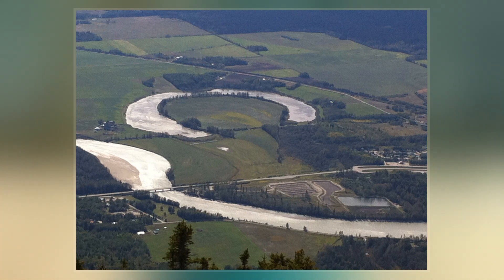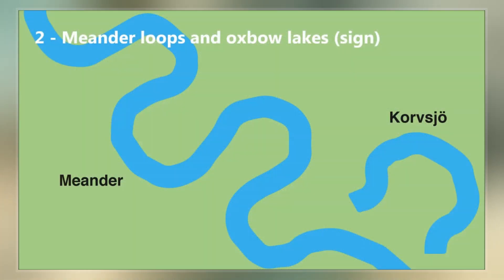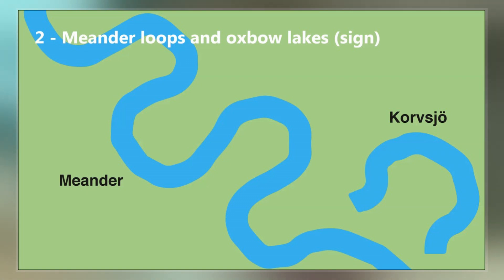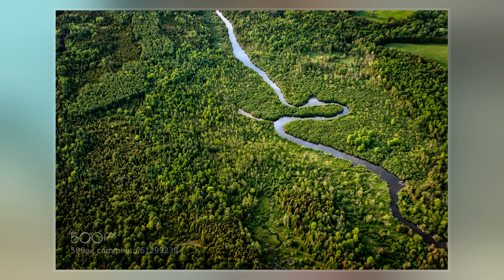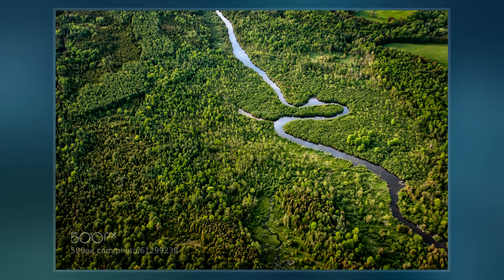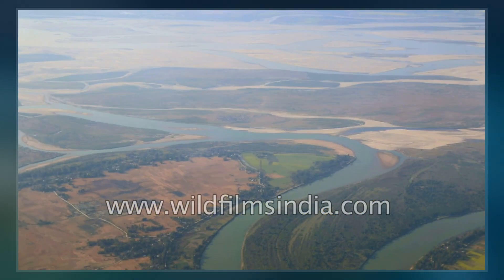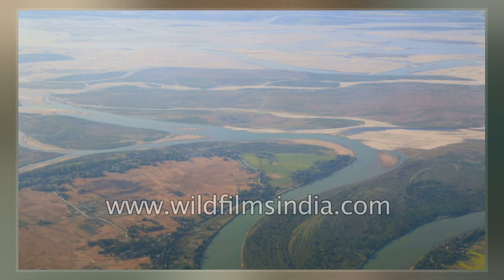Oxbow Lake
An oxbow lake is a U-Shaped lake that forms when a wide meander of a river is cut off, creating a free-standing body of water.  In south Texas, oxbows left by the Rio Grande are called resacas.  In Australia, oxbow lakes are called billabongs.  Such lakes are also found in India.